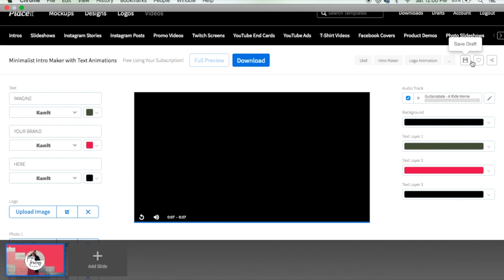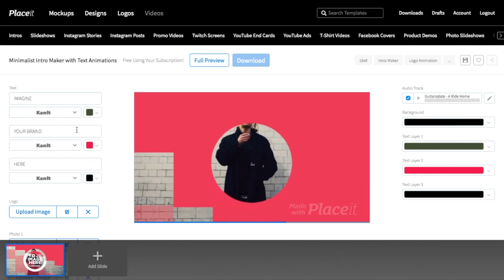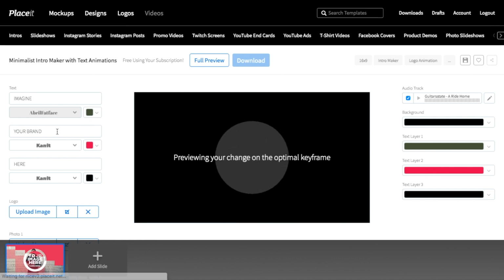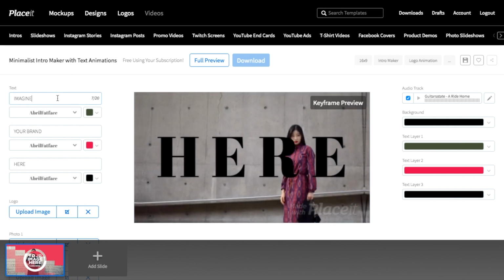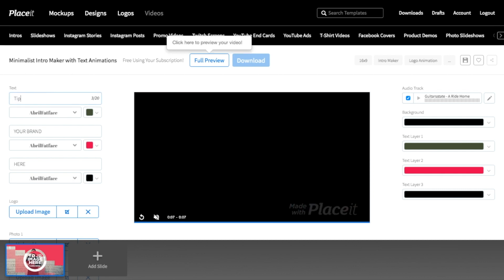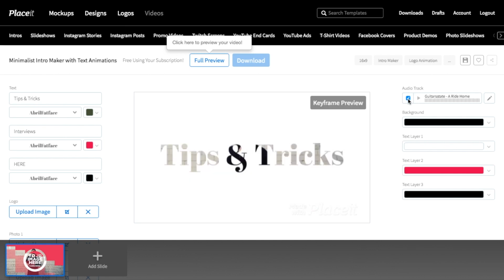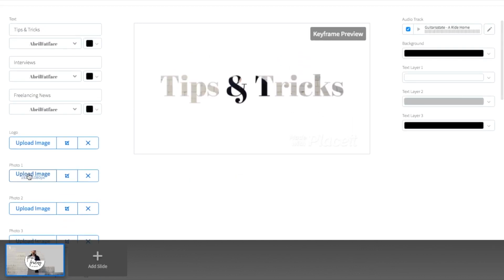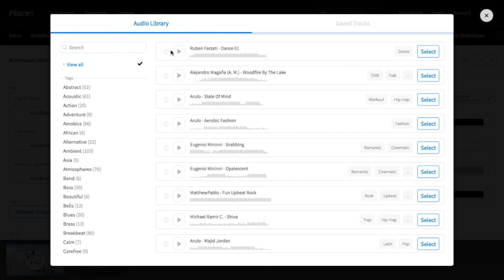How to Create an Animated Intro for Your YouTube Videos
Want a cool intro for your videos like a lot of YouTubers have? I found a SUPER easy tool. Customize your own animated YouTube intro with Placeit